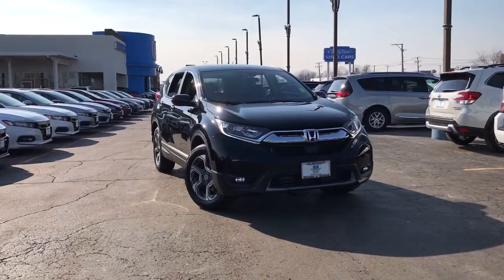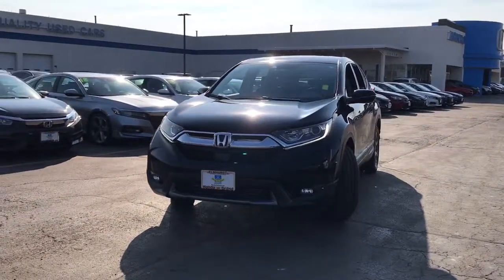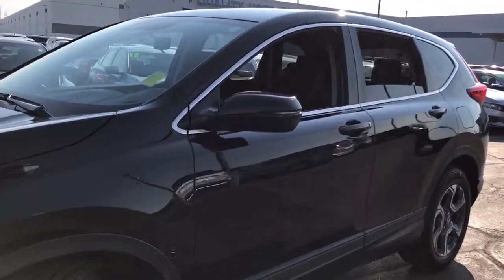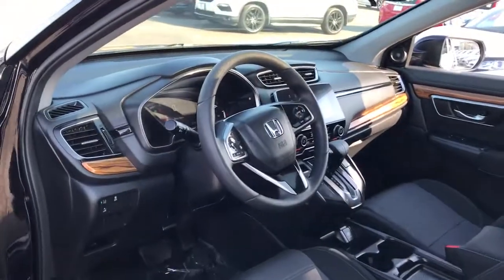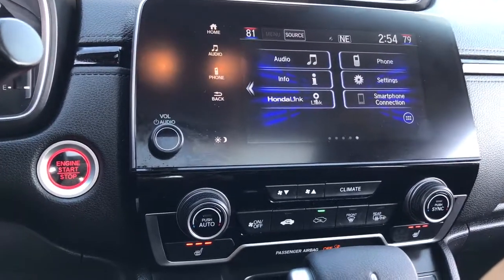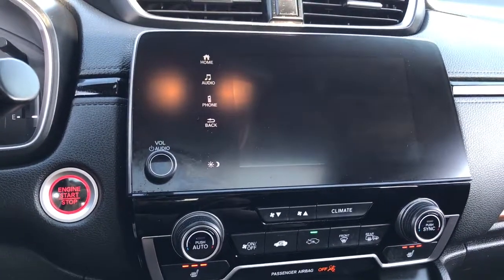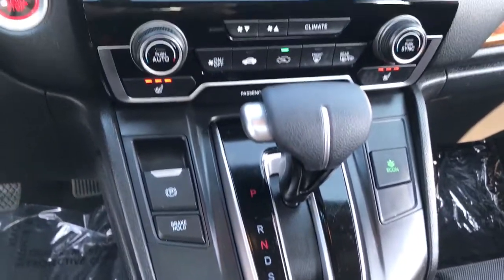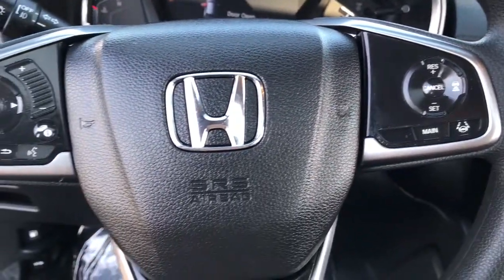2018 Honda CR-V near me Elmhurst, Carol Stream, Bloomingdale, Itasca, Hinsdale, IL 10287A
BLACK Used 2018 Honda CR-V available near me in Elmhurst, Illinois at Honda on Grand. Servicing the Carol Stream, Bloomingdale, Itasca, Hinsdale, IL area.

2018 Honda CR-V Black CARFAX One-Owner. Clean CARFAX. Certified. EX AWD CVT 1.5L I4 DOHC 16V CARFAX ONE OWNER!!, local trade in.Awards:* Motor Trend Automobiles of the year * 2018 KBB.com Brand Image Awards * 2018 KBB.com 10 Most Awarded BrandsKelley Blue Book Brand Image Awards are based on the Brand Watch(tm) study from Kelley Blue Book Market Intelligence. Award calculated among non-luxury shoppers. Kelley Blue Book is a registered trademark of Kelley Blue Book Co., Inc. 27/33 City/Highway MPGHondaTrue Certified Details:* Limited Warranty: 12 Month/12,000 Mile (whichever comes first) after new car warranty expires or from certified purchase date* Warranty Deductible: $0* Vehicle History* Transferable Warranty* Vehicles purchased within New Vehicle Limited Warranty period: extends New Vehicle Limited Warranty to 4 years*/48,000 miles*. Roadside Assistance for the duration of the Certified Pre-Owned Limited Warranty. Up to two complimentary oil changes within the first year of ownership. SiriusXM 90-Day Trial* Roadside Assistance* 182 Point Inspection* Powertrain Limited Warranty: 84 Month/100,000 Mile (whichever comes first) from original in-service dateCall or Come to Honda On Grand in Elmhurst and get a deal that you can smile about!